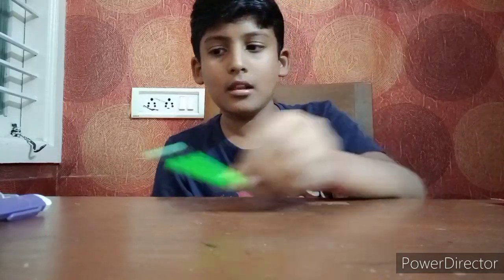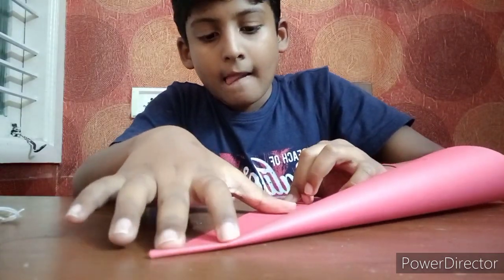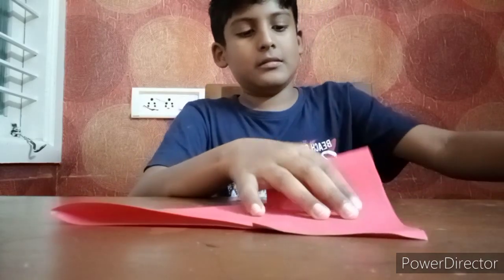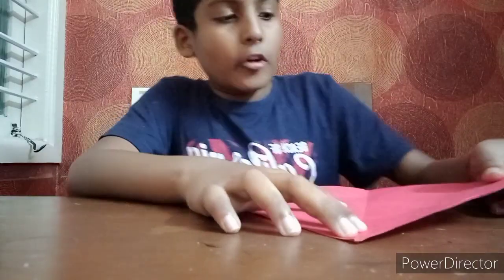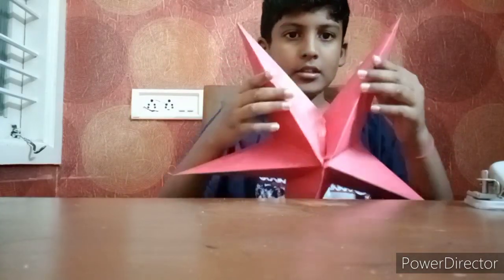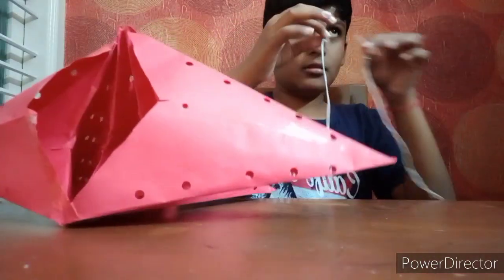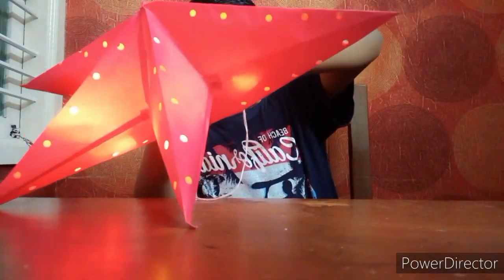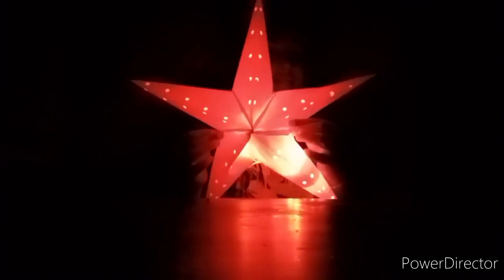Easy Christmas celebration ideas/Easy christmas star 🌟/ Eshan Hemanth crafts